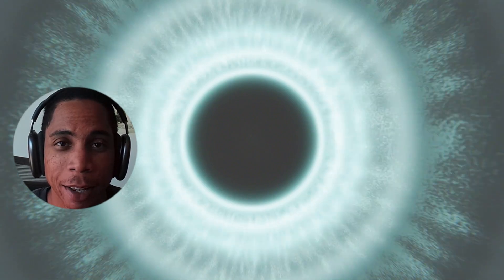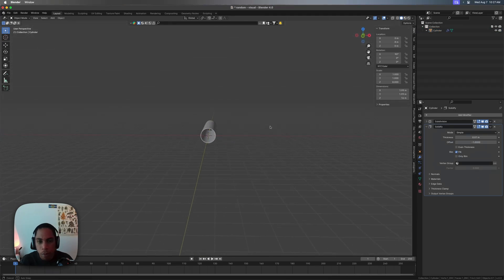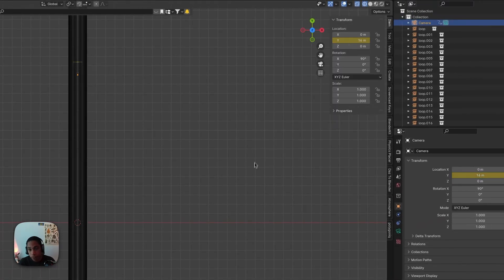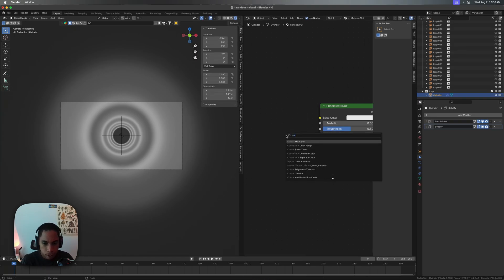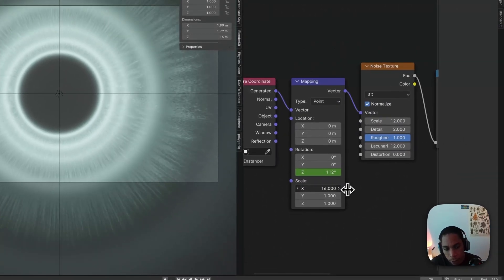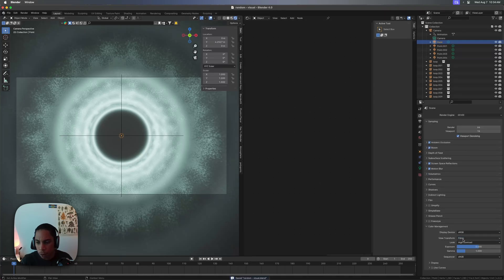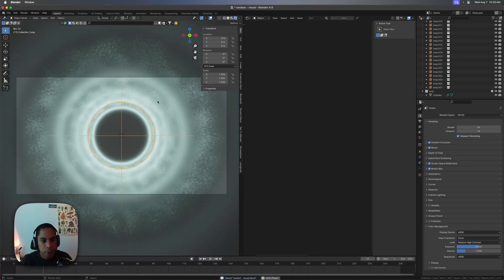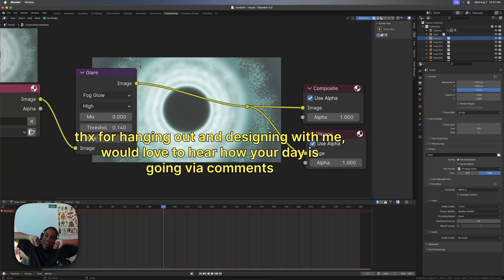create a final fantasy like visual - blender 4.2 (eevee)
let me know your thoughts, did you run into any issues? would you like the project file?

time stamps:
00:00 - intro
00:20 - tutorial start
00:40 - mesh creation
02:00 - low key important part
03:00 - animation
04:32 - material of the tunnel
06:37 - part i forgot lol
07:30 - tinkering with lighting
10:50 - compositor
12:00 - end (thank u for watching)